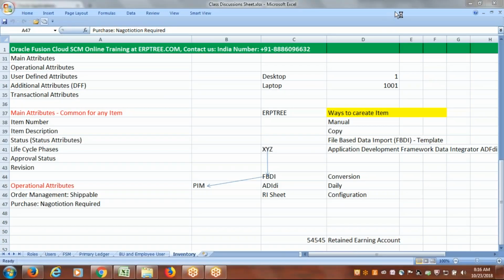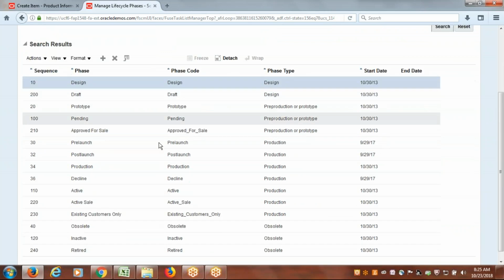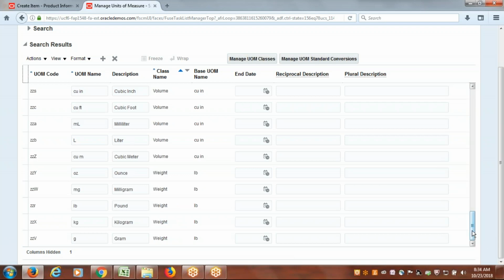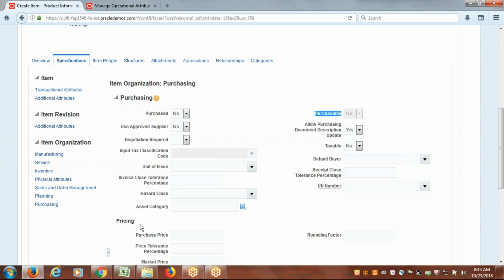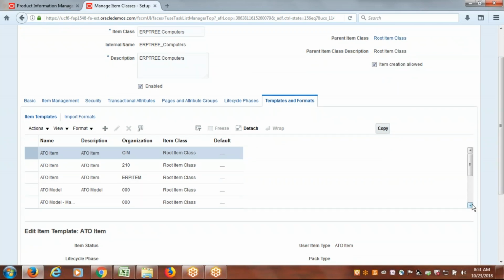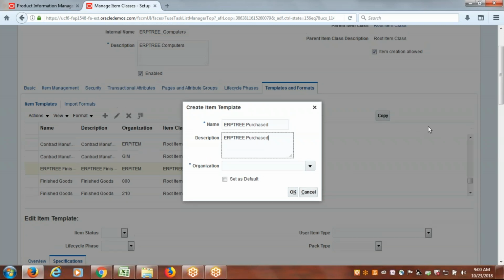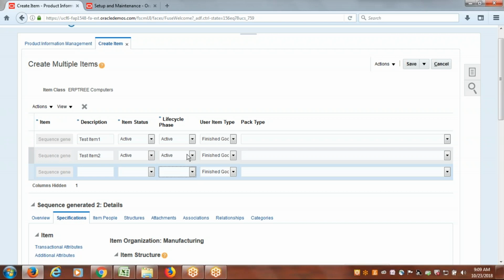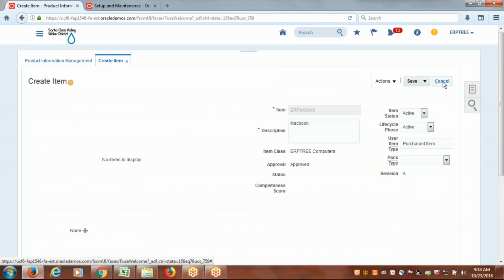20th Session StatusAttributes ItemTemplate CopyItem MultipleItemsCreation